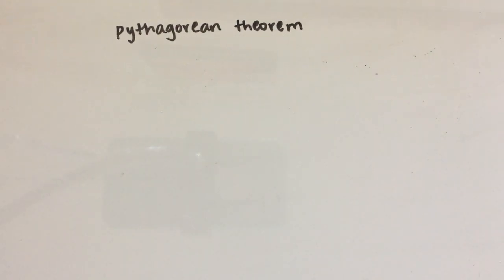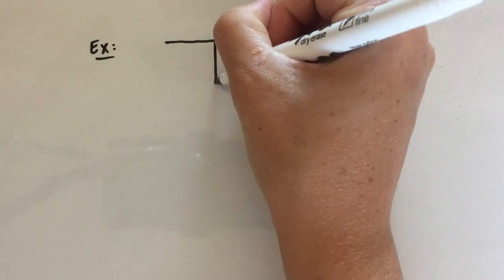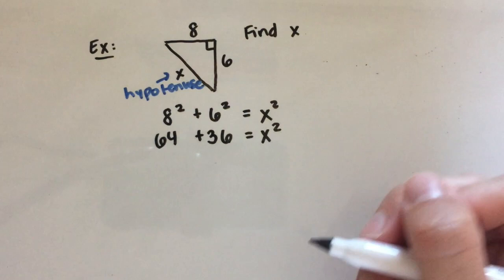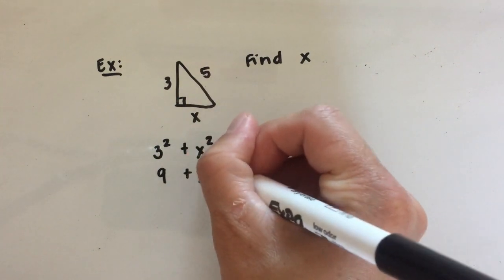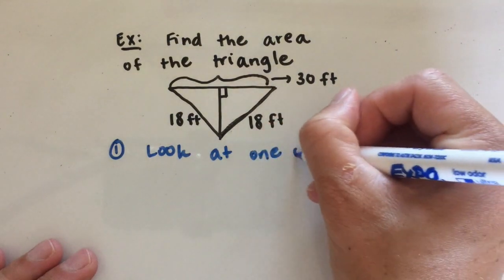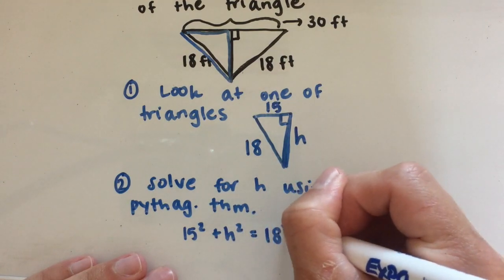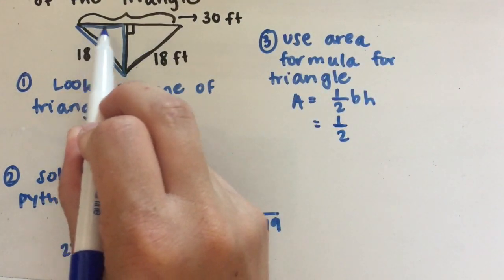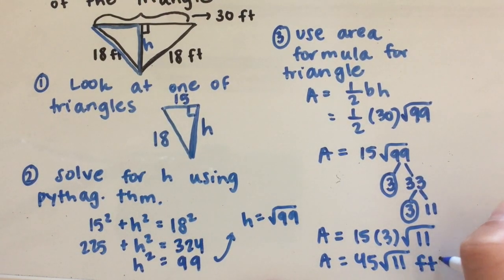Pythagorean Theorem - Geometry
This theorem is used to solve for the side length of a right triangle.
a^2 + b^2 = c^2, where a and b are the "legs" of the triangle and c is the "hypotenuse"

def
hypotenuse: is the side opposite of the right angle